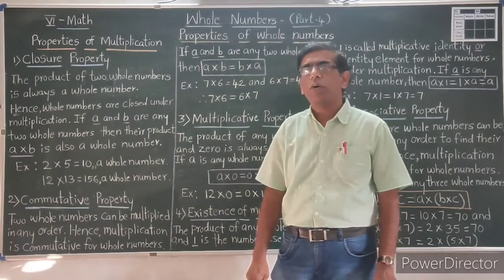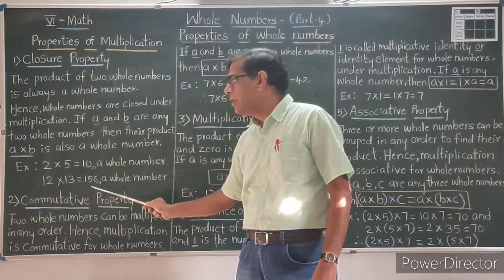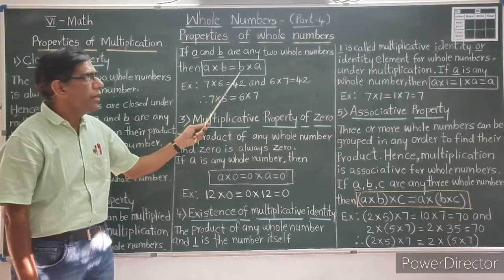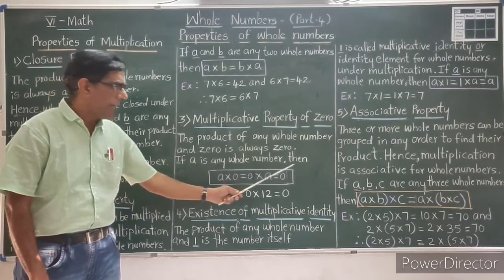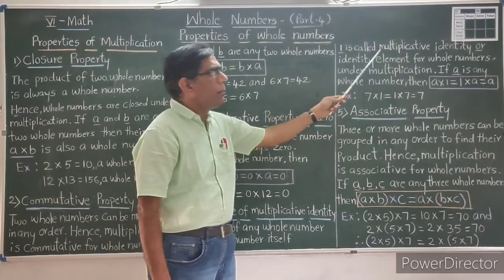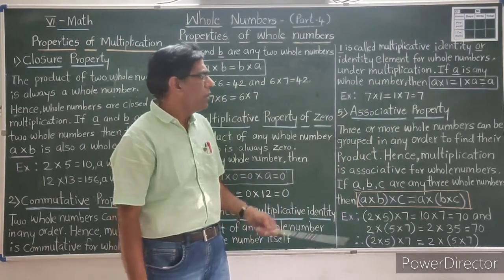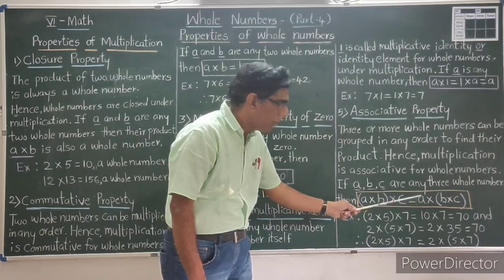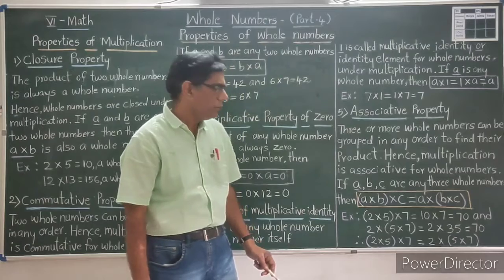VI Standard Mathematics| Chapter Whole Numbers| Part 4